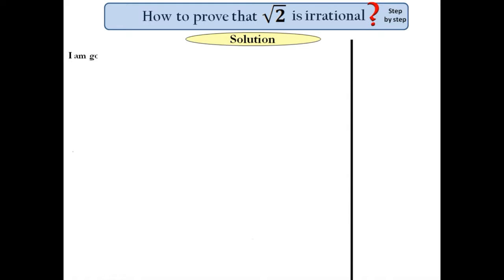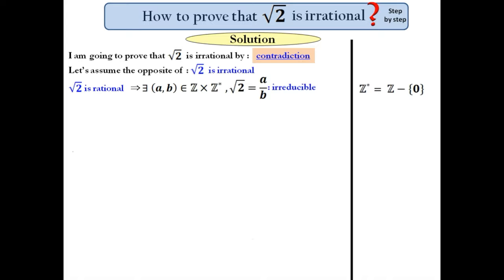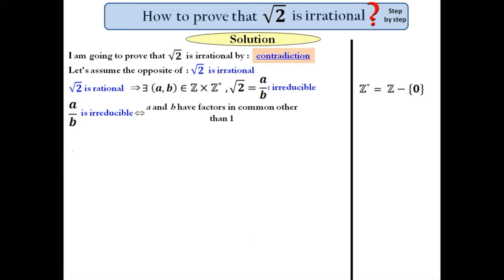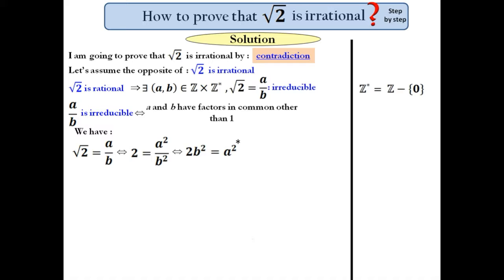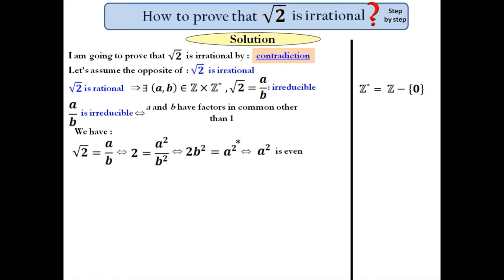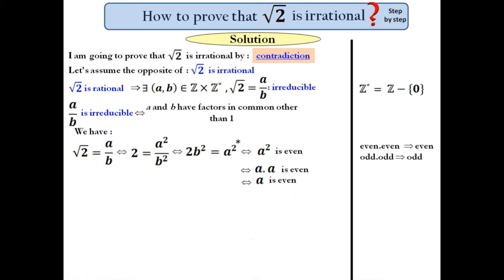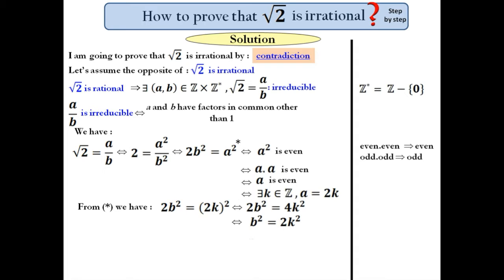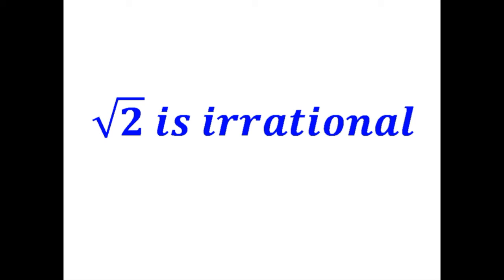Proof that square root of 2 is irrational | Algebra | World Of Maths